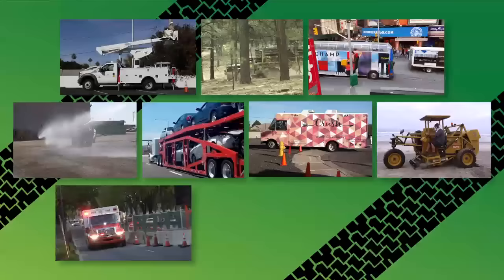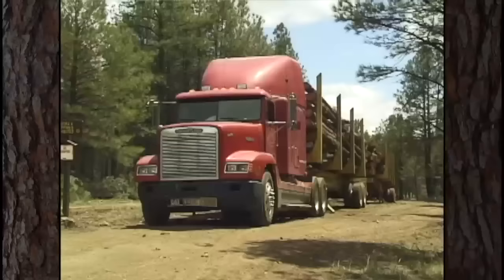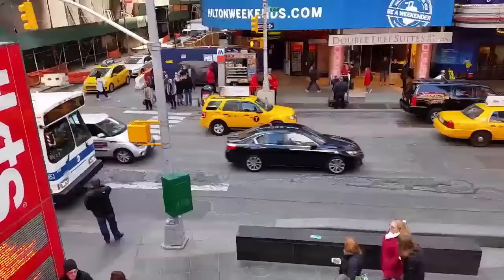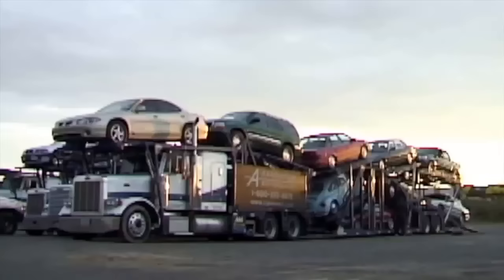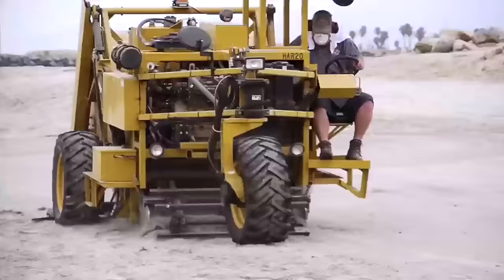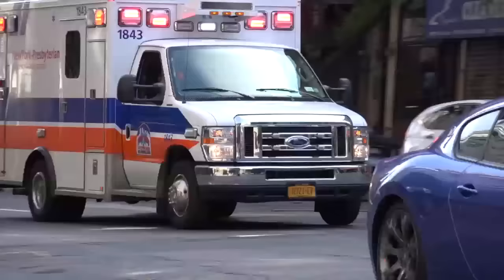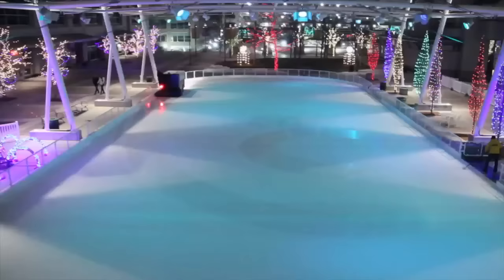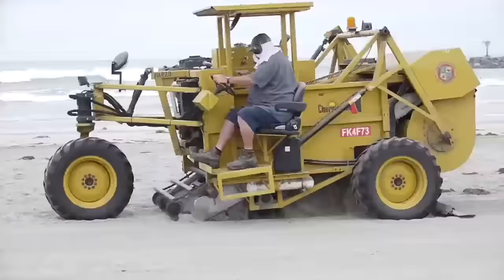Truck Tunes 3 | Twenty Trucks Channel | 30 Minutes of Trucks and Music for Kids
Bucket Truck, Logging Truck, Bus, Water Truck, Car Carrier, Food Truck, Beach Cleaner, Ambulance, Snow Plow and Ice Resurfacer.

Sing along with 11 more original songs as you follow these tough trucks at work and play. Lift up high in a Bucket Truck. Take a ride on a Bus. Spray with a Water Truck. Get a delicious meal from a Food Truck. Clean the beach with a Beach Cleaner. Save a life in an Ambulance. Clear the road with a Snow Plow. Smooth out the ice with an Ice Resurfacer. Haul logs with a Logging Truck. Go cross-country with a Car Carrier. The irresistible music that accompanies this video will have you laughing and singing as you watch the action. Also includes the hit song "I Love Trucks" featuring dozens of trucks in action. There's something for kids of all ages here!

4-DVD Combo Pack and a T-shirt, just $24.95! The Ultimate Trucks Package includes all four popular Truck Tunes DVDs and an "I Can Name Twenty Trucks" T-shirt, all for just $24.95. These kids videos are packed with entertaining and educational information about all kinds of trucks, from excavators to bulldozers to fire engines and monster trucks. And the music is fun to sing and dance along with!